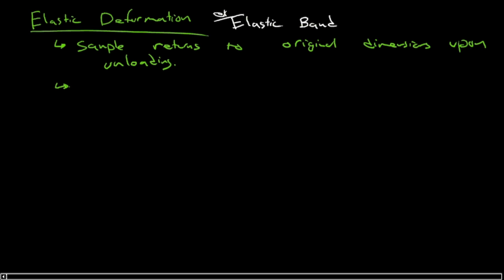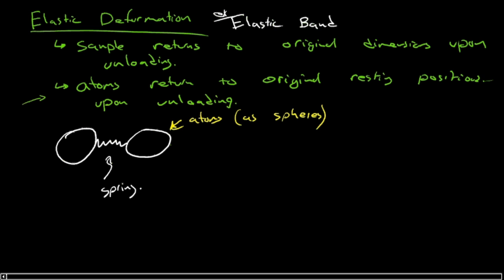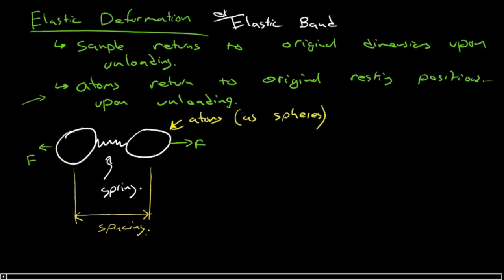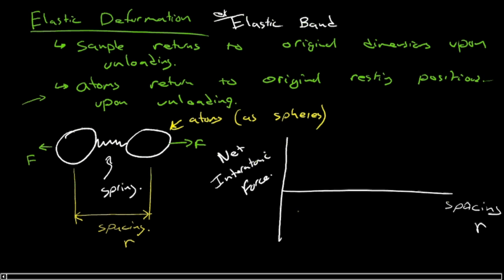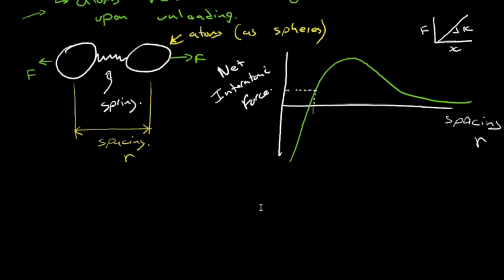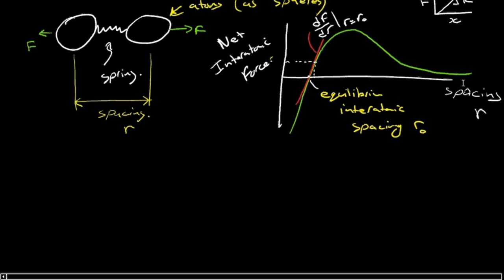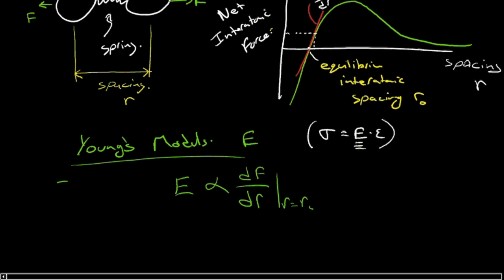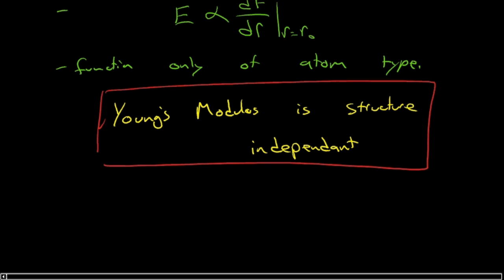Elastic Behaviour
This video introduces the elastic behaviour of materials including a basic treatment of the interatomic force separation curve and the atomic definition of Young's modulus.